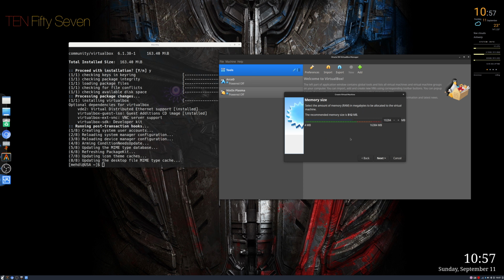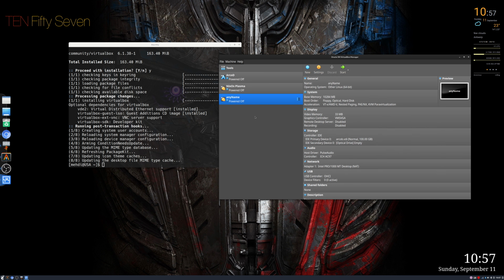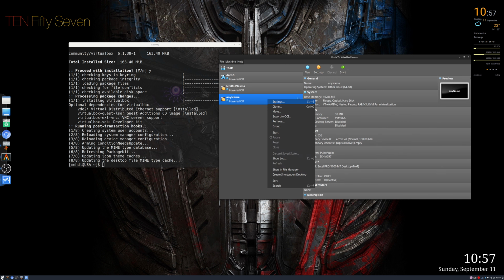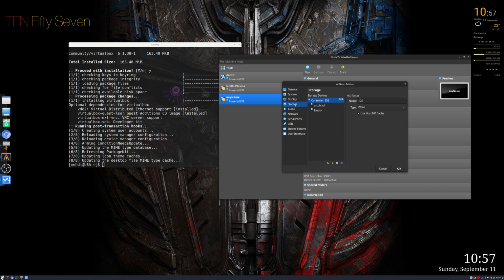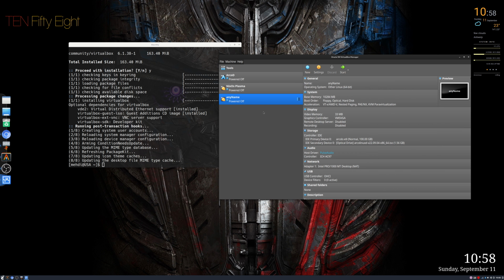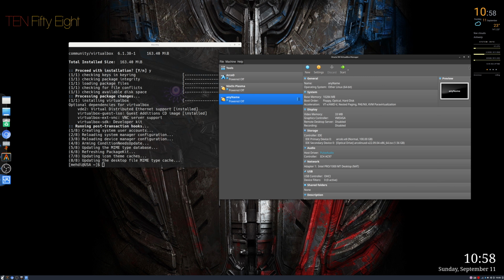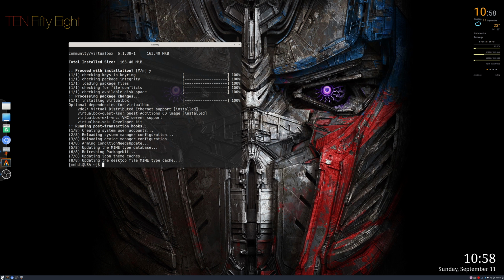ArcoLinux Install/remove Virtualbox, and Run ISO image on Virtualbox